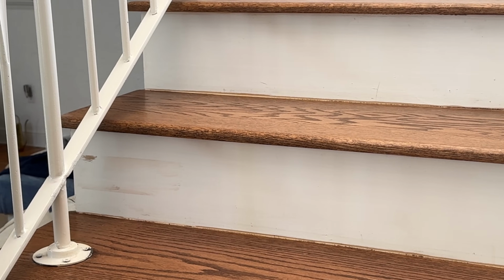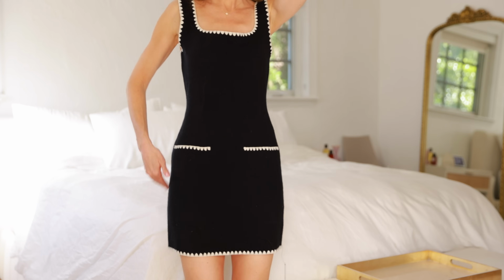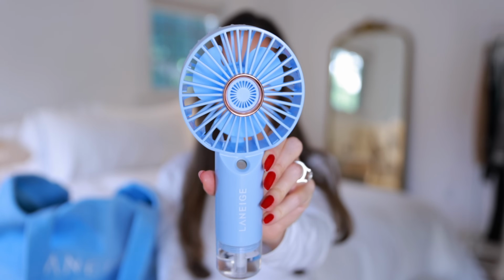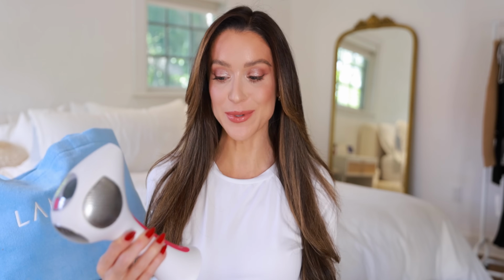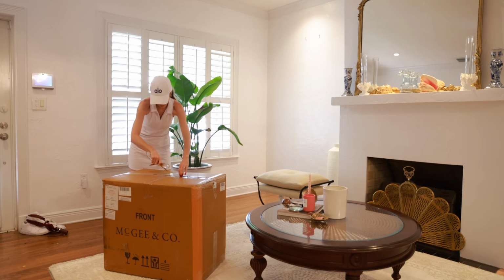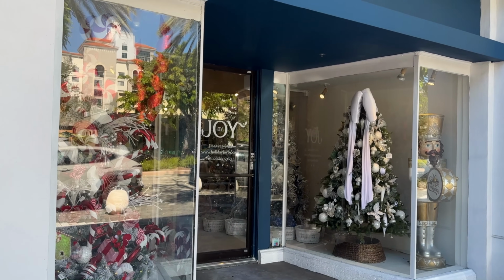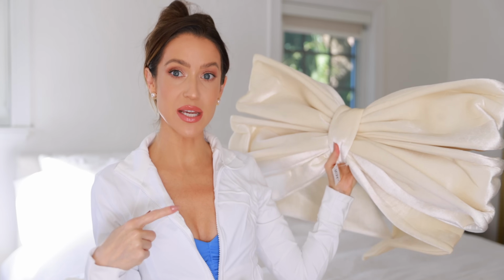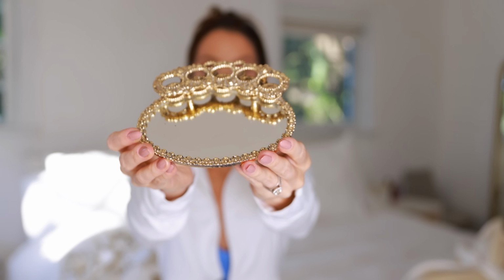WEEKEND VLOG 🏡 | Crazy House Updates, Holiday Prep, Beauty Treatments & Life Lately! Erin Nicole TV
It’s been a crazy month! 😂 In today’s weekend vlog, I’m catching you up on all the crazy house updates, getting a head start on holiday decorating, and sharing a few beauty treatments and life updates along the way. Think of this one as a little mix of chaos, glam, and real life!

LOOK 1:
Reformation Top Cream
Reformation Top Black

Laneige Cream Skin:

LOOK 3:
Alo Bra
Alo Leggings
Alo Hat
Define Jacket

TRIA 4X LASER HAIR REMOVAL DEVICE: go.shopmy.us/p-28826188